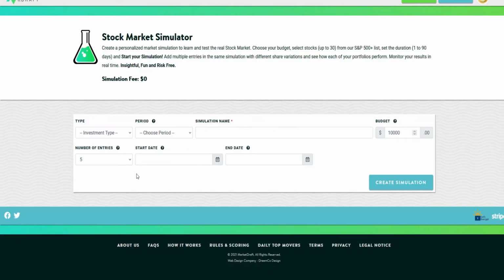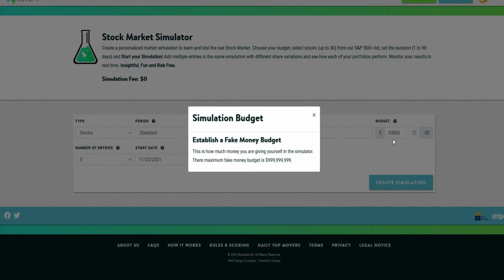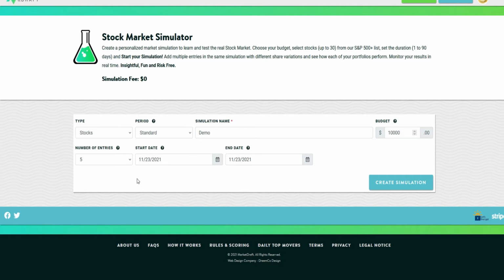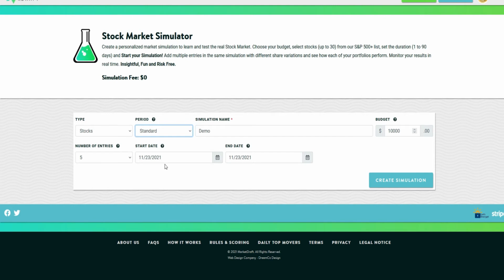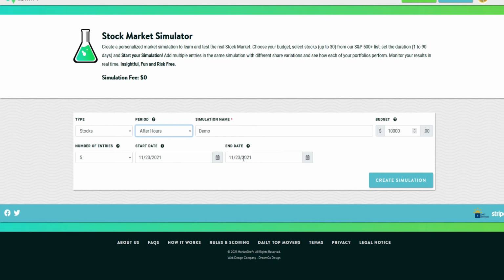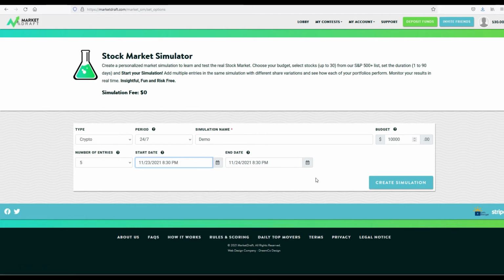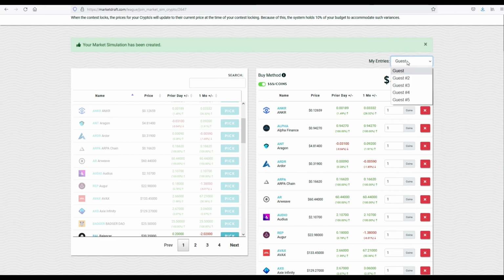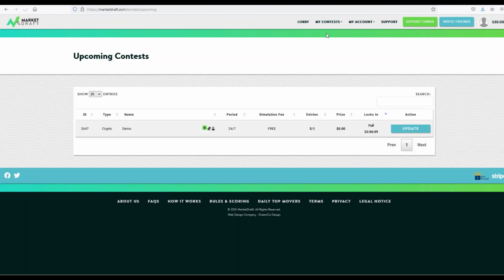MarketDraft - Market Simulator Tutorial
A step by step guide to using the MarketDraft Stock Simulator.